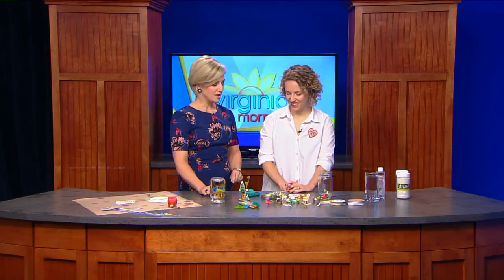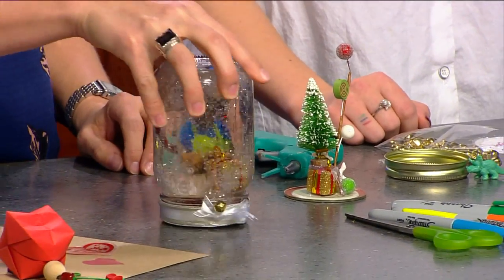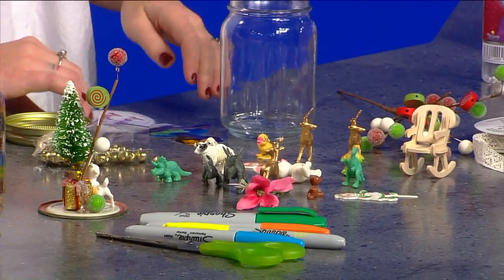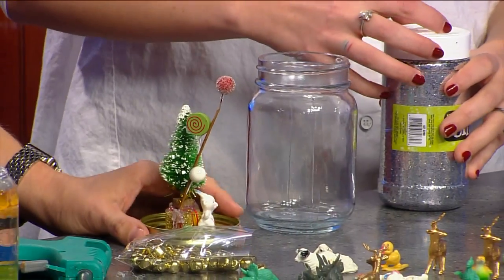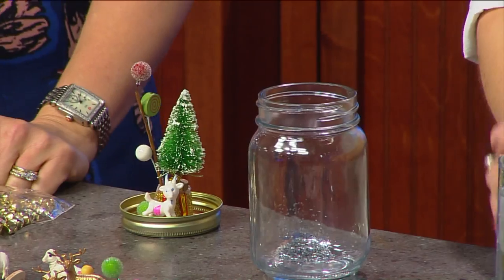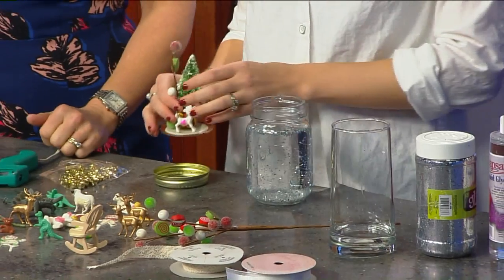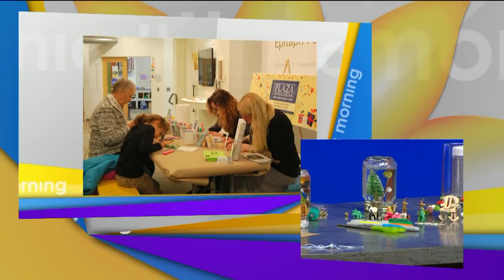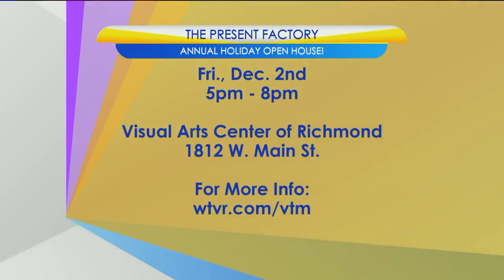Fun and festive DIY snow globes